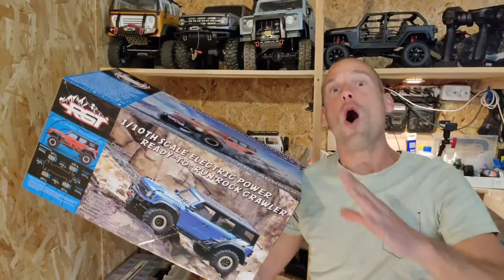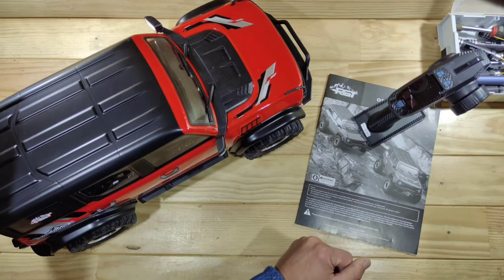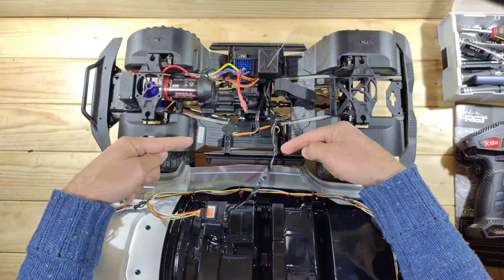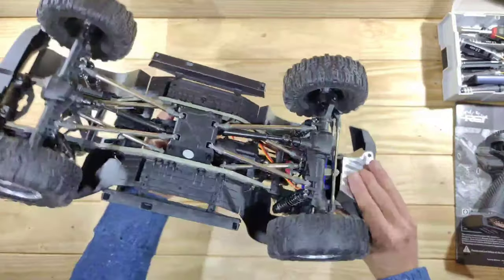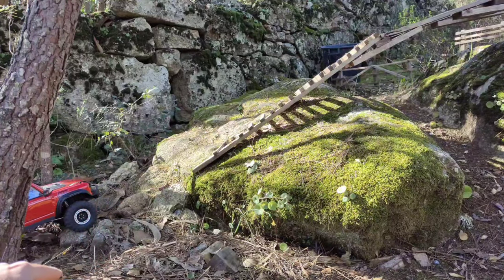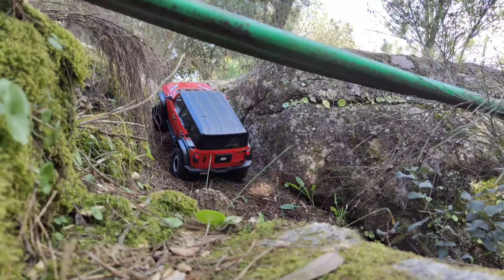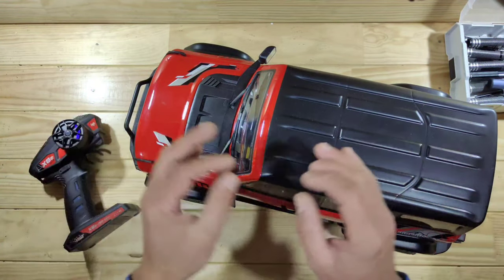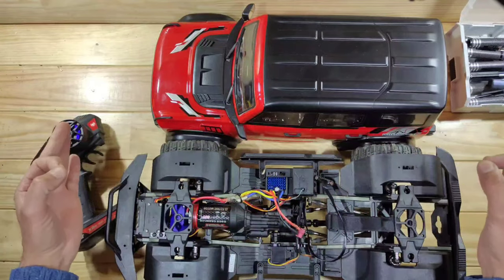RGT Pro Runner EX86130: impossible to beat!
RGT makes awesome 1/10 Crawlers, this might be their best! This is the RGT Pro Runner EX86130 and perhaps it's the best affordable 1/10 scale crawler!

RC is more than my hobby, its a lifestyle!
Therefor I'll post a lot of RC stuff video's on my channel and I'll do my best to give you hours of entertainment and knowledge.
Only with your support I can keep posting new stuff, thank you!